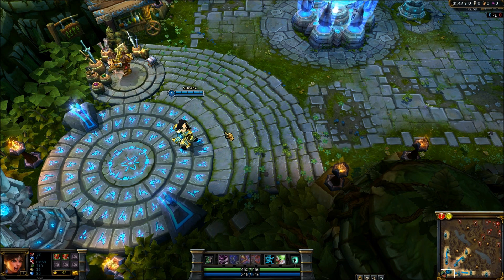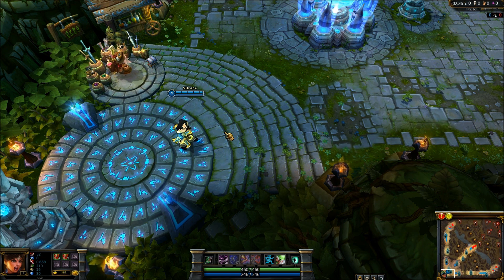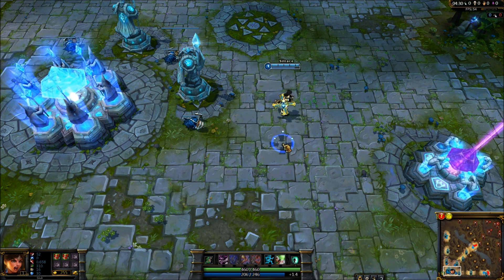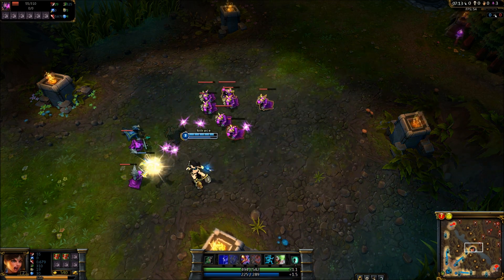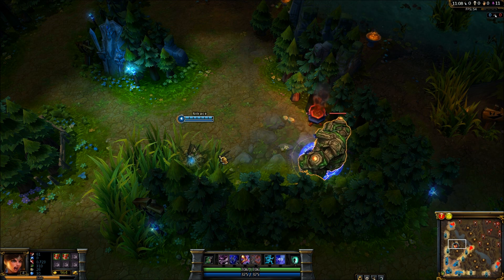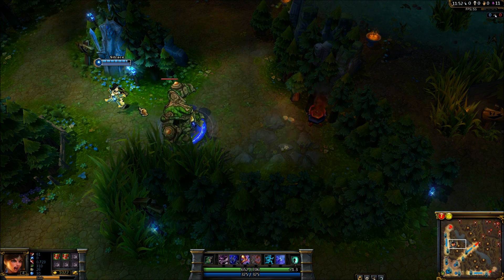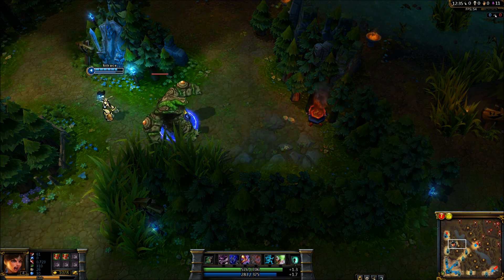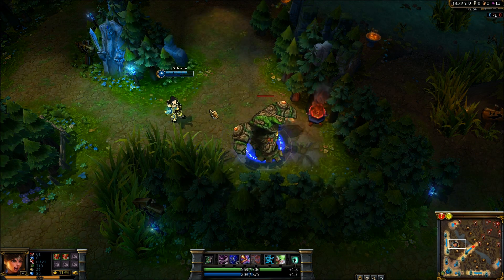League of Legends - Attack Moving (Outdated)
Introduction to attack move and how to practise it, mainly aimed for ranged AD carries, but any ranged champion can get some use of it for team fights.